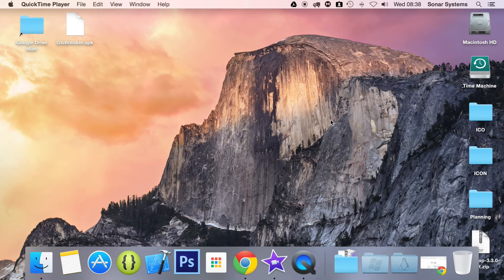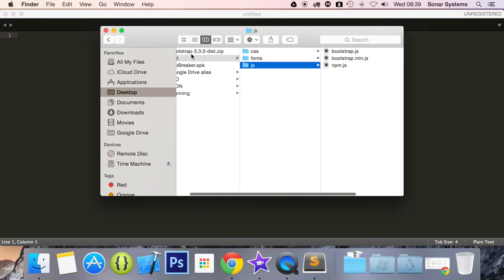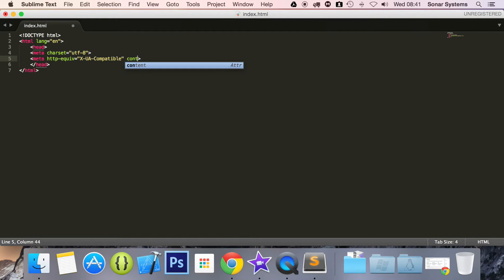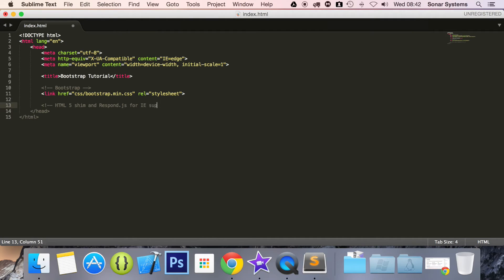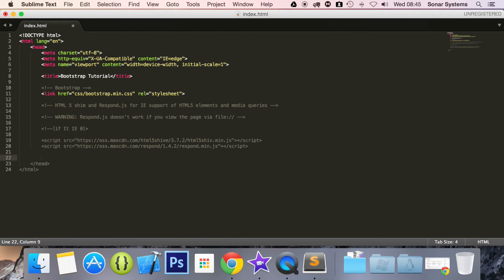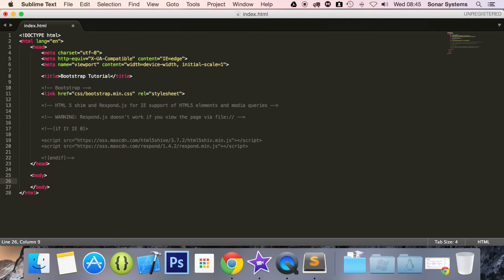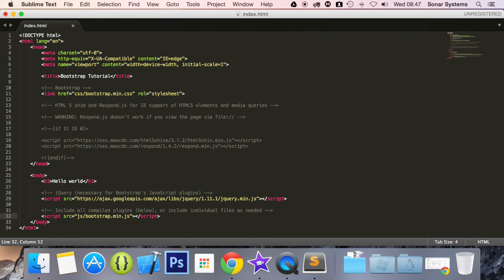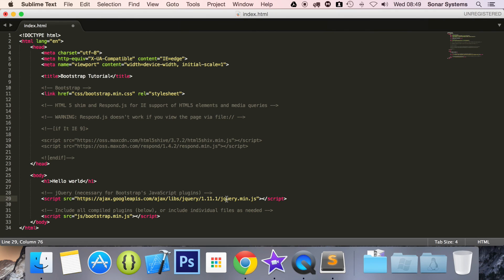Bootstrap 3 Tutorial 4 - Setting Up A Project